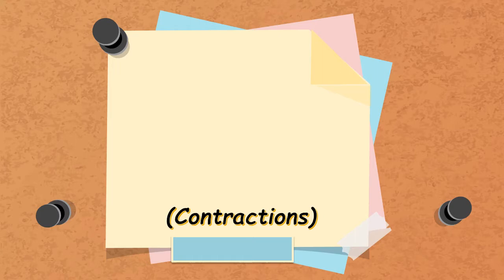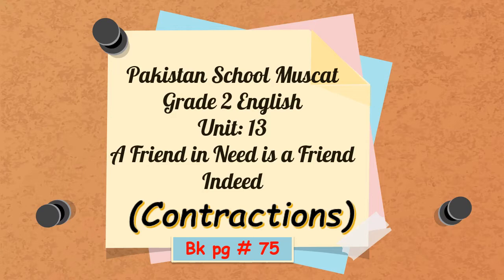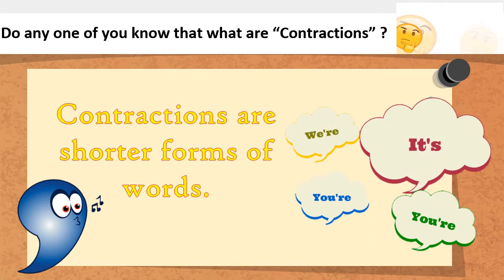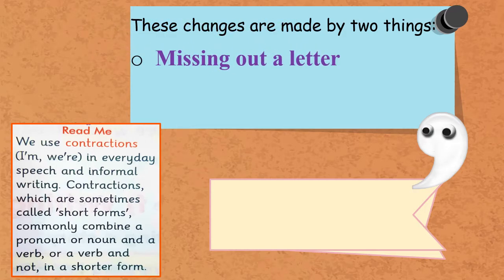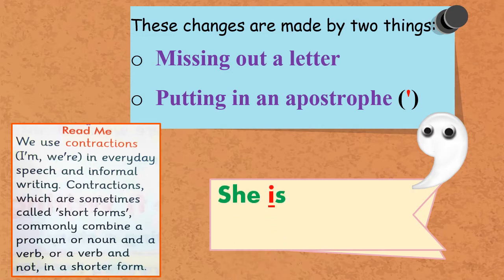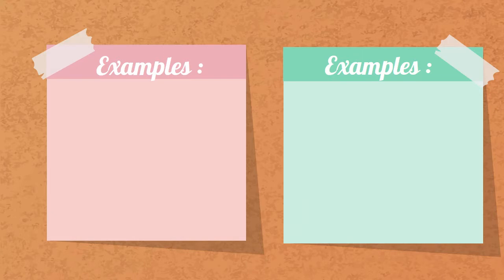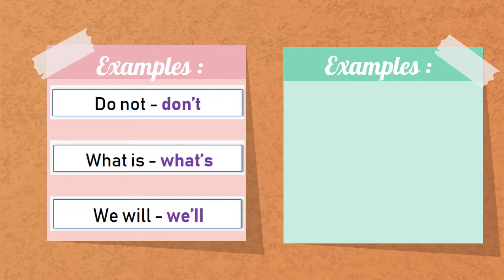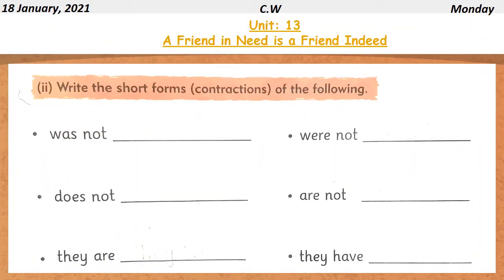Grade 2 English Unit 13: A Friend In Need Is A Friend Indeed (Contractions)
book pg # 75